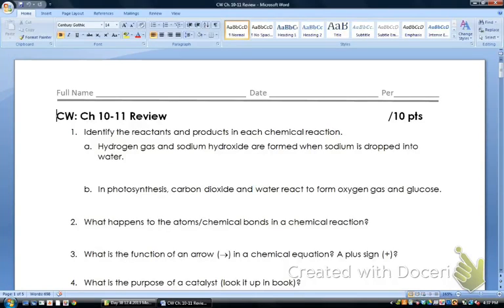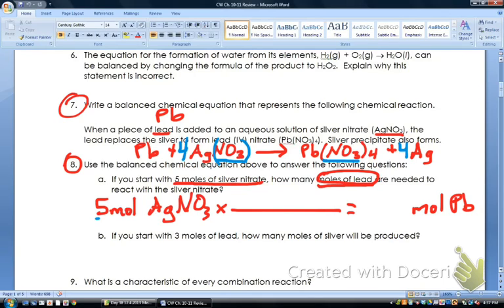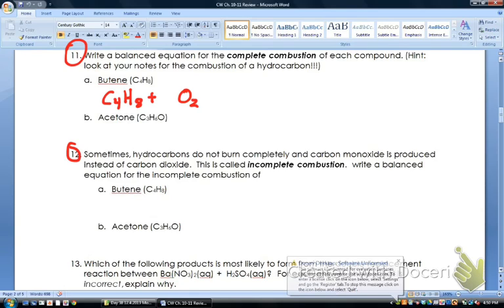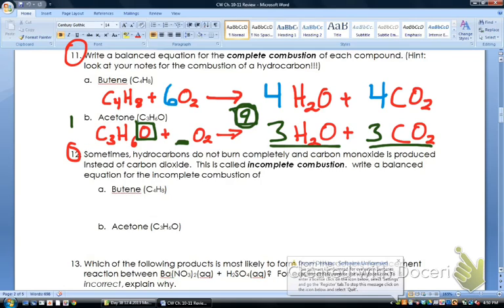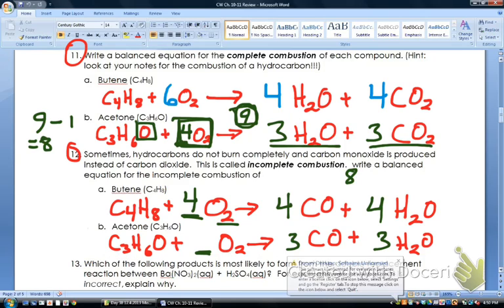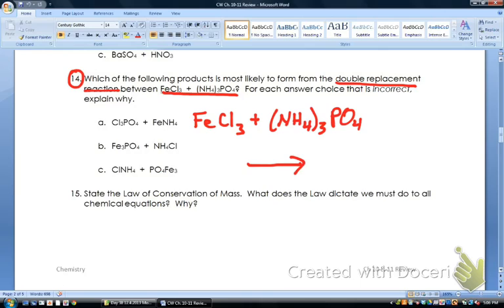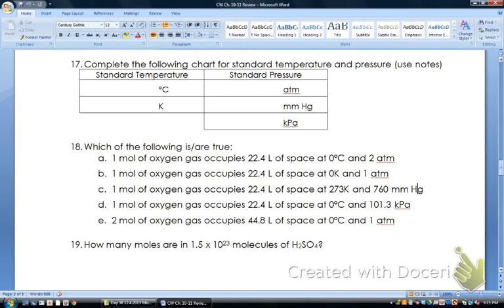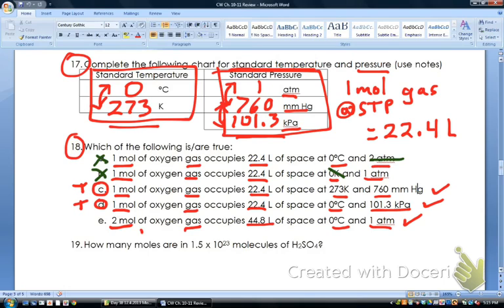CW Ch 10 11 Review Part 1